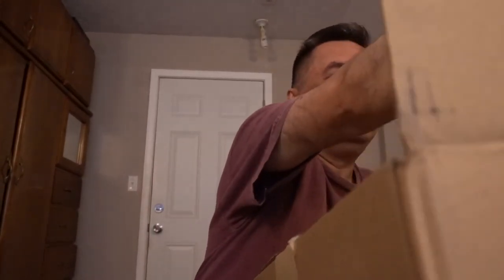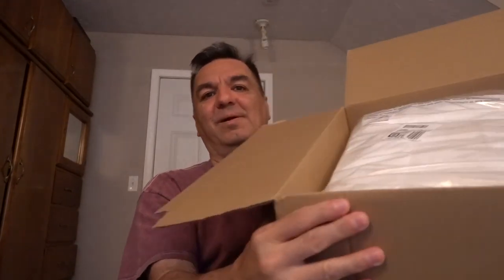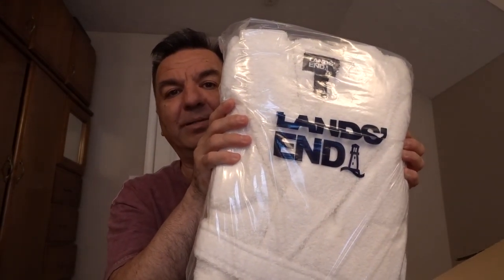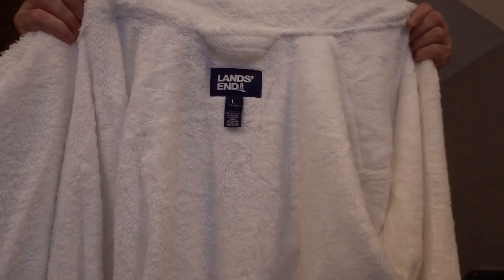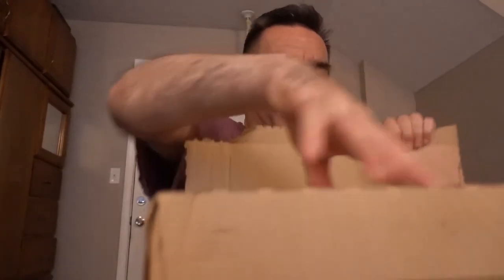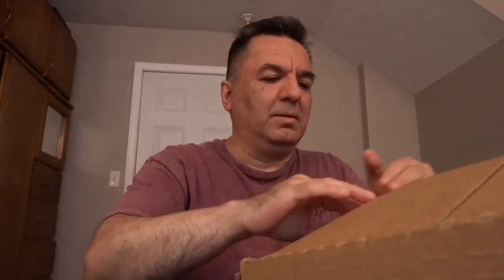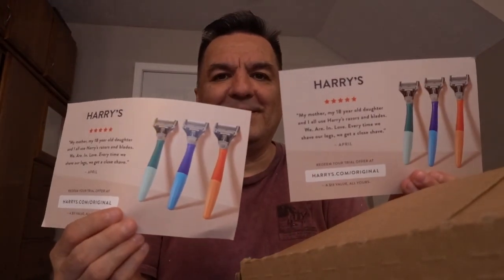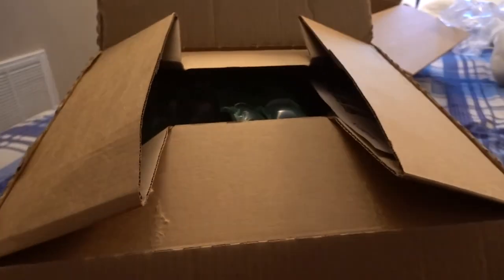Unveiling the Mystery: What's in This Kohl's Package?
Unboxing Extravaganza: Find Out What's in this Kohl's Package

A Battle on the Diamond: Orioles vs Rays Baseball Game in Georgia Youth League Part 5

Get Ready for an Unforgettable Labor Day with a Home Fun Jumper Water Slide! 💦 Part 2

Make a Splash this Labor Day with an Epic Home Fun Jumper Water Slide! 💦Part 3

From Drills to Skills: Witness the Youth Orioles Baseball ⚾️ Team Practice at Cherokee Bluff Part 2

Mastering the Game: Behind the Scenes Youth Orioles Baseball Team Practice at Cherokee Bluff Part 3

Watch The Most Insane Fireworks Display Of The Year On July 4th 2023! Don't Miss It!